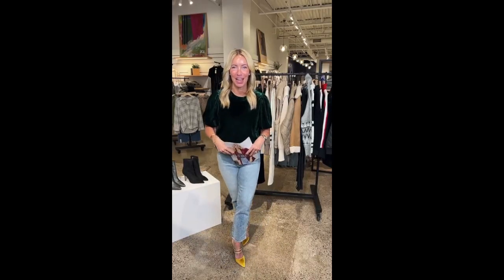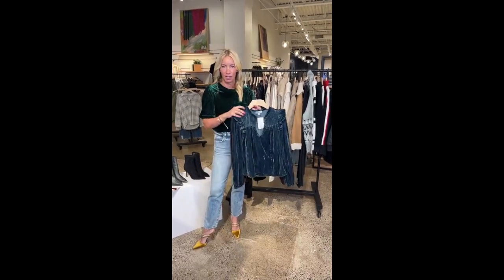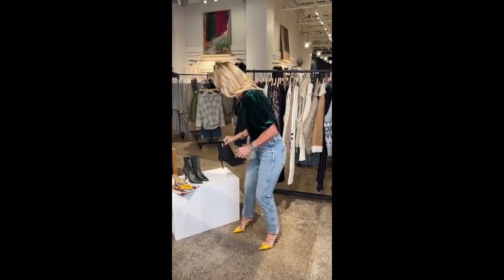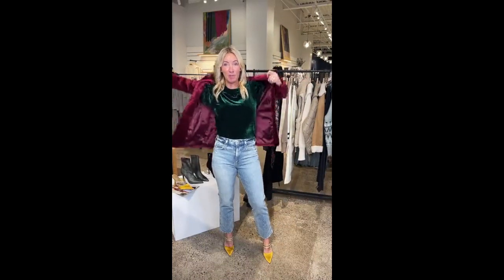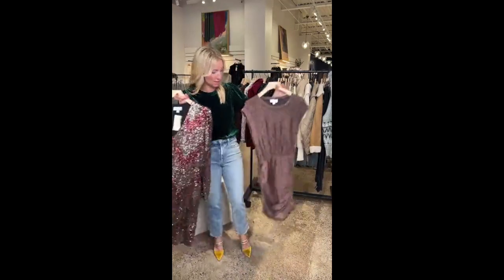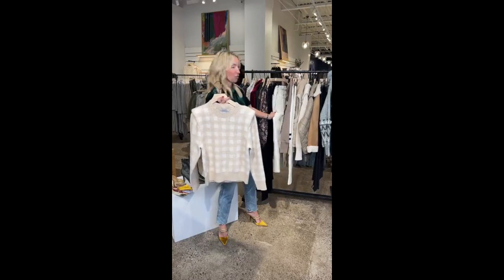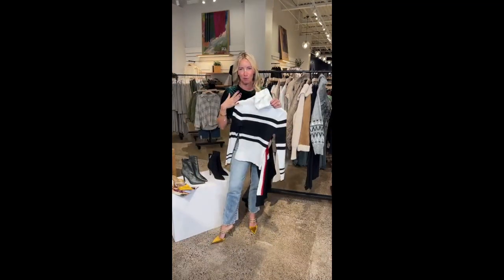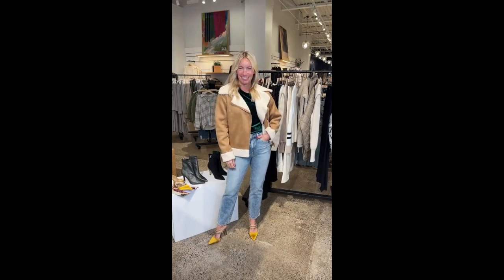Heidi's Top Catalog Picks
Now in mailboxes: our November catalog (aka, our holiday kickoff!). Tune in as Heidi rounds up her favorite festive looks from the lookbook — perfect for celebrating in style. Item links & details below!

See the full selection of clothing and shoes featured in this video at EVEREVE.com

 0:00 // Intro

 0:07// Featured Items